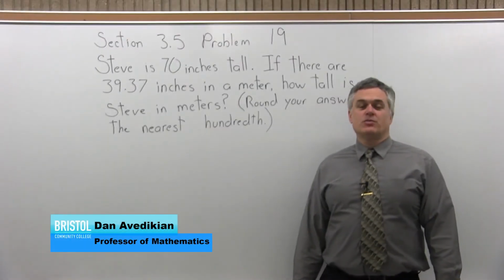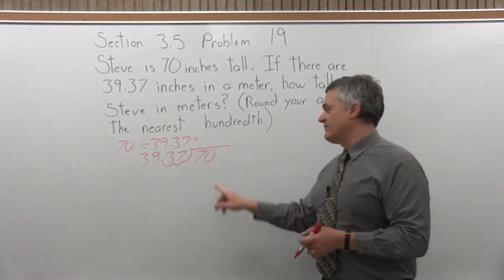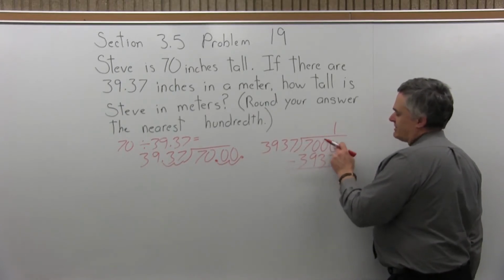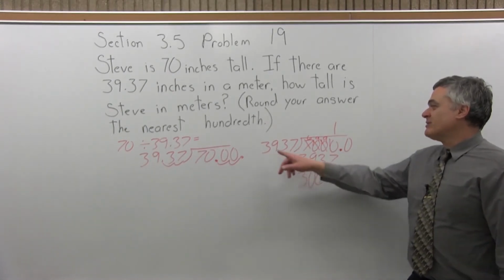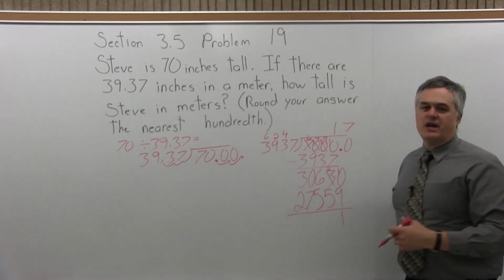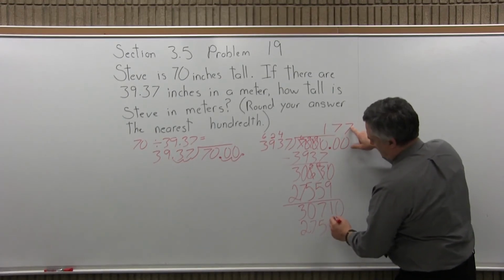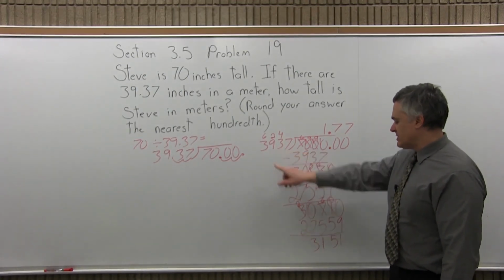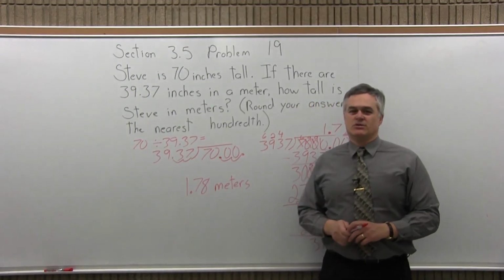MTH 060 : Section 3.5 Problem 19 - Mathematics with Dan Avedikian